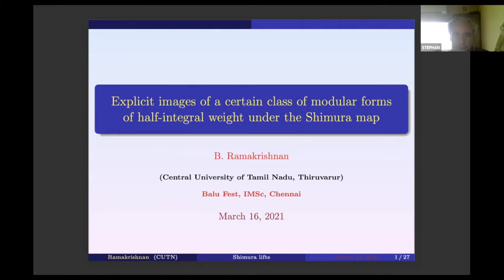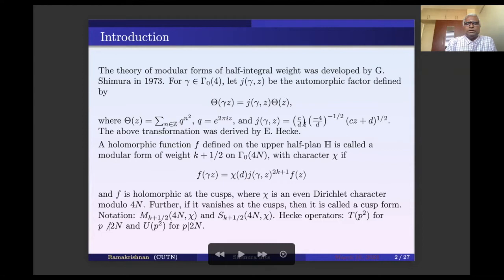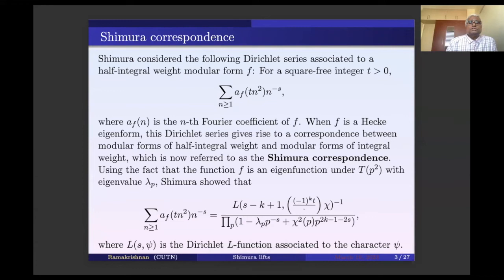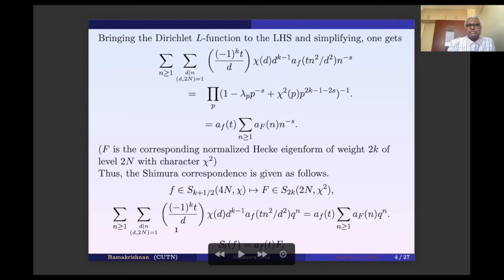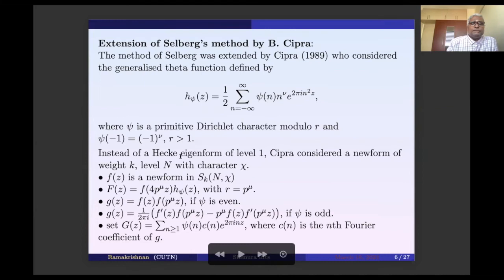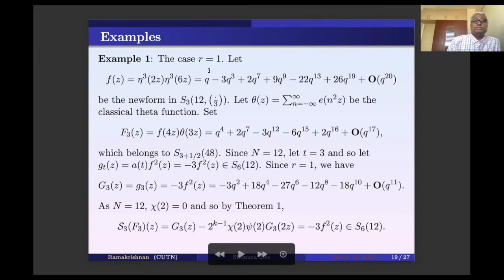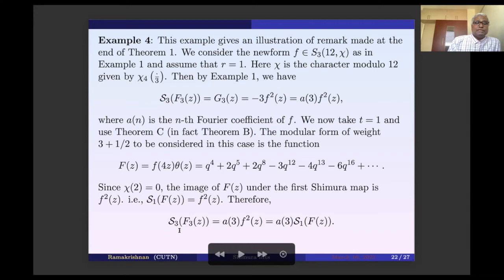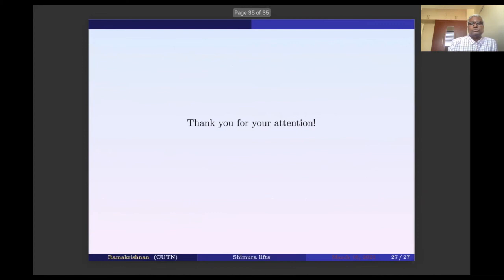Explicit images of a certain class of modular forms of half-integral weight under the Shimura map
Shimura correspondence gives a lifting between modular
forms of half-integral and integral weights. In an unpublished work,
Selberg gave an explicit image of the first Shimura map of f(z)θ(z) in
terms of f
2
(z), where f is a Hecke eigenform of weight k on SL2(Z),
and θ(z) is the classical theta function. This result has been generalised
by Cipra, Hansen and Naqvi, where f is replaced by a Hecke eigenform
of level N and θ is replaced by the generalised theta function. In this
talk, we discuss this problem and present our result which generalises
the above works to the t-th Shimura map. This is a joint work with
Manish Kumar Pandey.